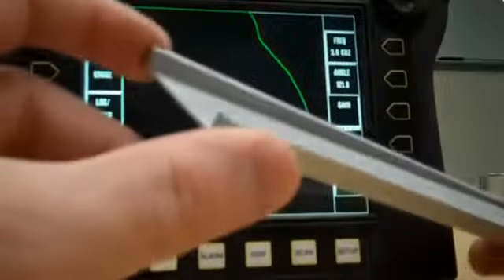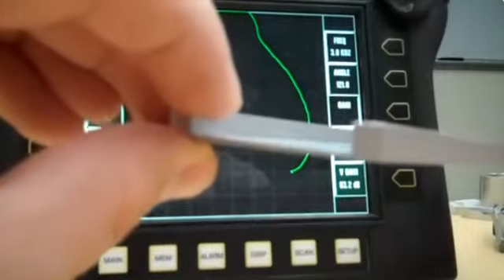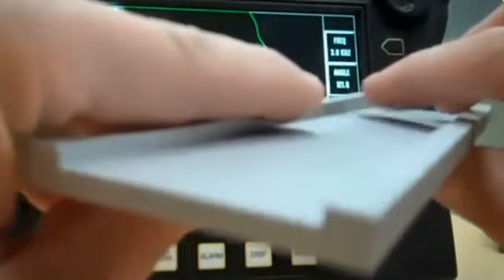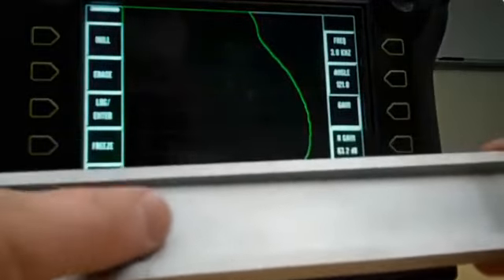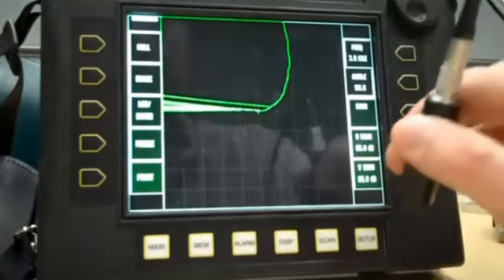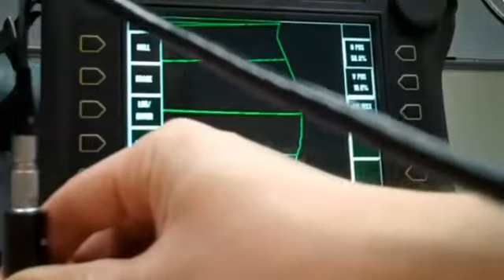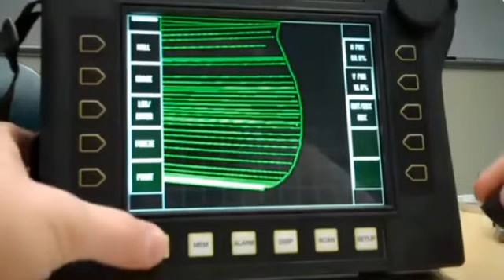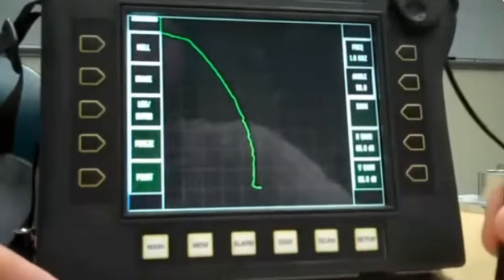Eddy Current Thinning Curve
This helpful video by Joe Clasen demonstrates how to set up an impedance plane eddy current test instrument to observe a thinning curve for aluminum.
Thinning curves are also called thickness curves.  These curves follow spiral loci CCW as thinning increases, and CW as thickness increases.  Increasing thickness will keep rotating CW on the thickness locus until the material is infinitely thick (which means eddy currents cannot detect further increases in thickness).